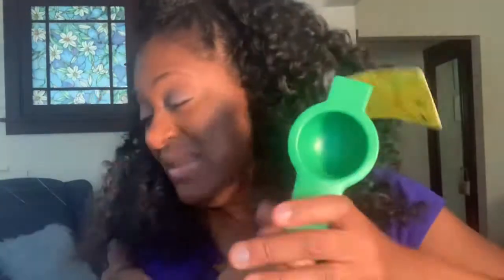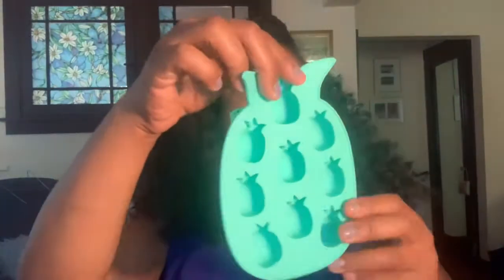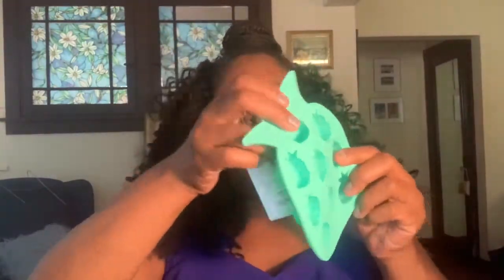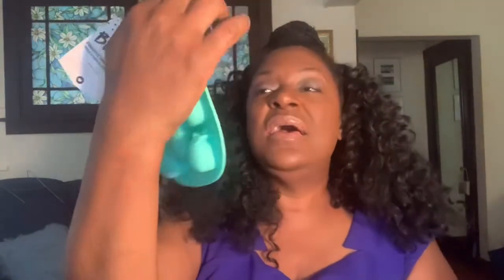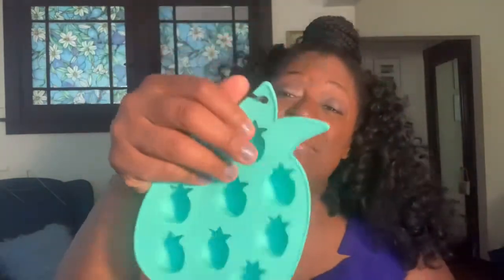FabFitFun Summer 2021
Hey guys, It’s my FabFitFun unboxing for Summer 2021. I really like this box!